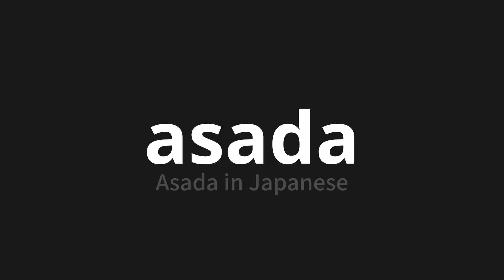How to pronounce asada | アサダ (Asada in Japanese)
Master the Pronunciation of 'asada | アサダ' - which means : Asada in Japanese 📝 with @PronunciationJapanese 🎓🗣️ - [Your Guide to Japanese]

Learn to pronounce 'asada' perfectly in Japanese with our easy and engaging tutorial by @PronunciationJapanese! 📖📽️ In this comprehensive video, we provide you with native speaker examples 🗣️👂 and phonetic breakdowns 🎵 to ensure you get the pronunciation just right.